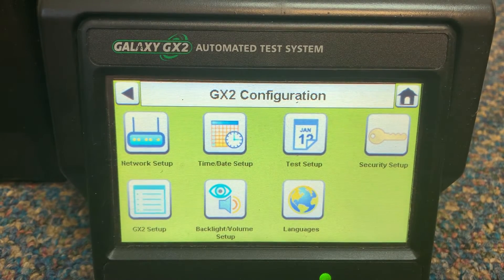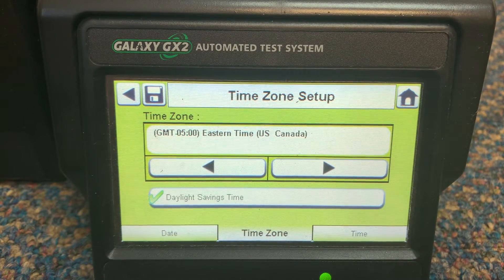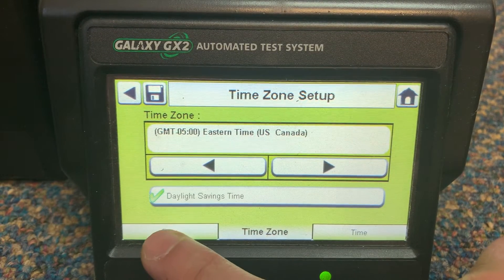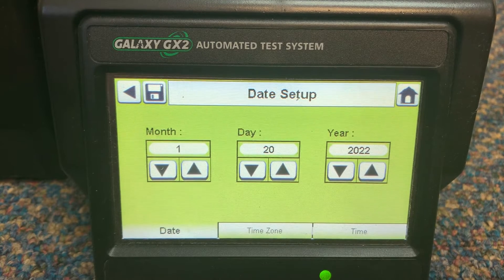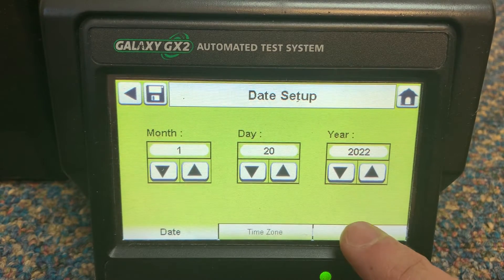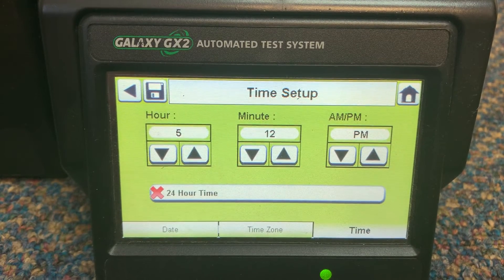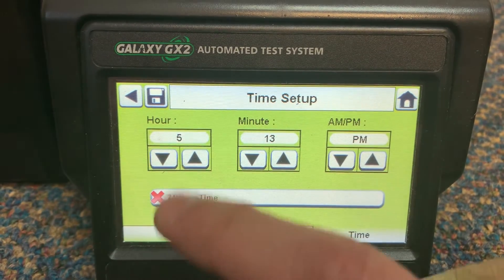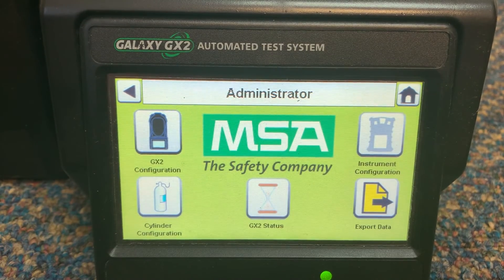MSA GX2 Time/Date Change